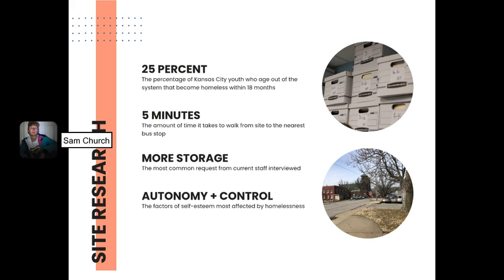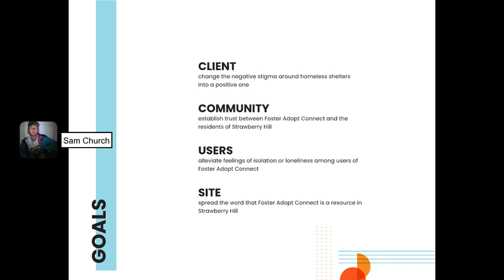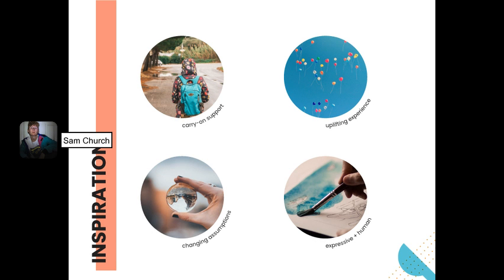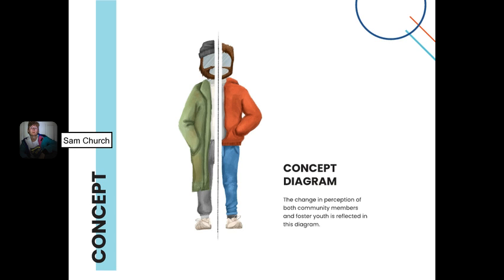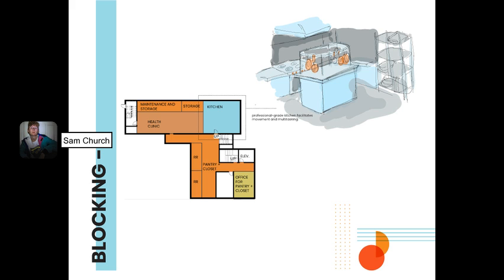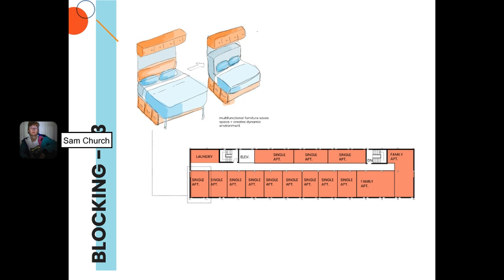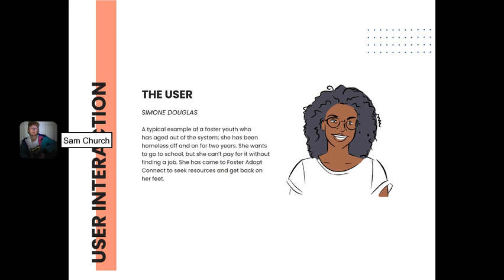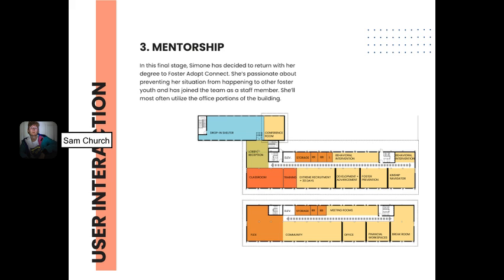Schematic Design Presentation for Foster Adopt Connect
This is a presentation I put together for the schematic design portion of my current IA 209 studio project. We are designing a multipurpose building for Foster Adopt Connect, a nonprofit that focuses on supporting foster youth.